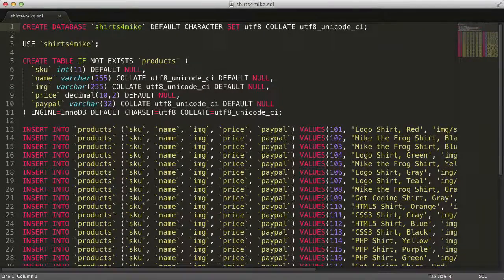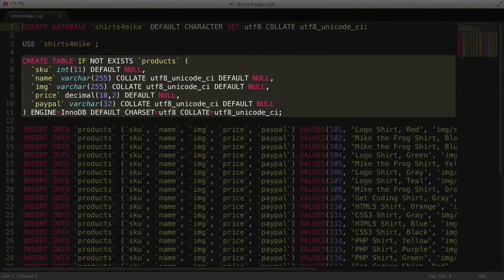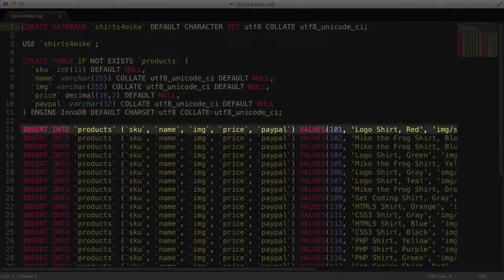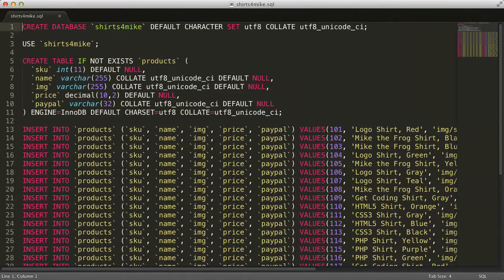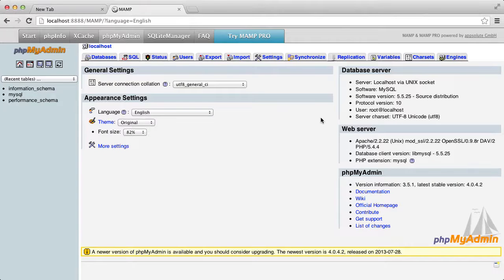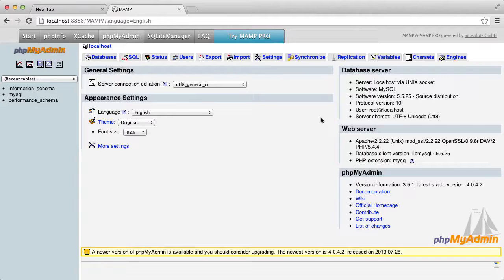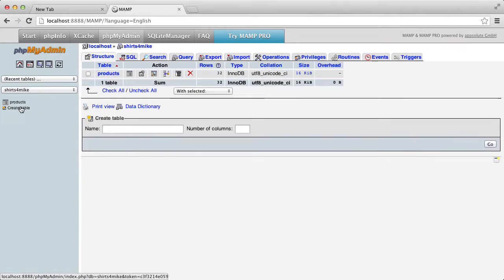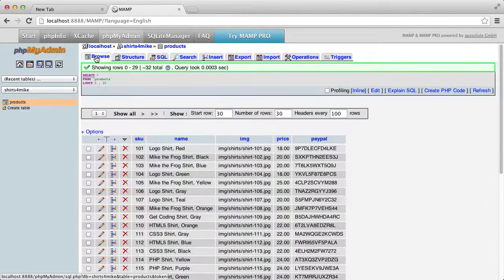Part 6 - Creating The Products Table